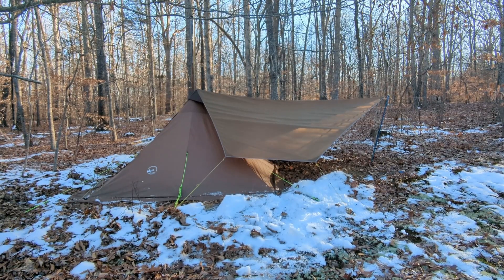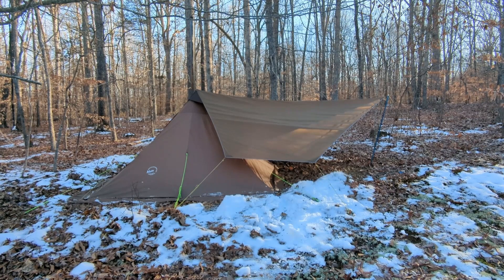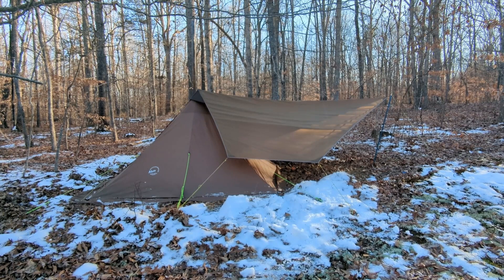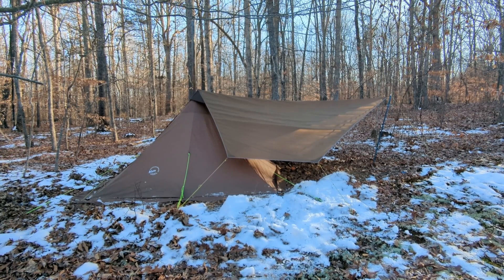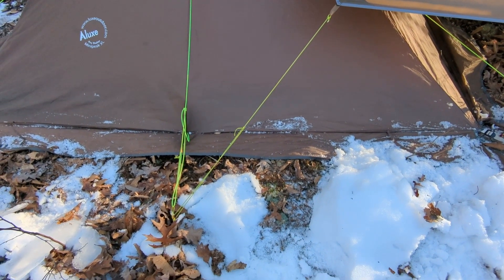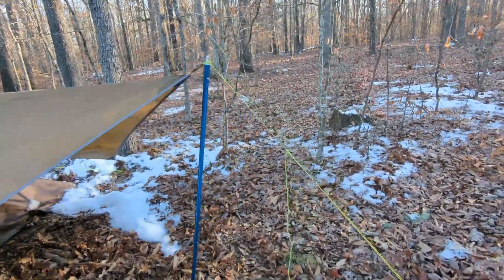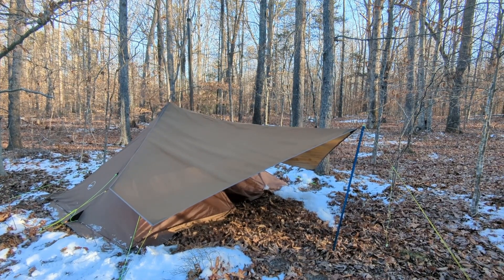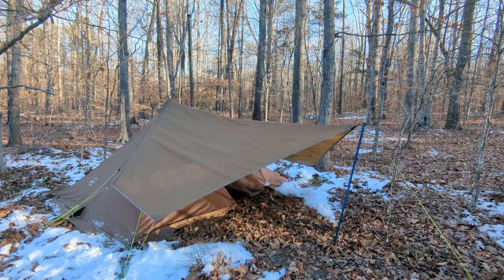Introducing the Luxe Mini-Tarp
The Mini-Tarp is a lightweight 10' x 9.5' tarp designed to securely attach to the peak of your Luxe Tent.

It works perfectly with the MiniPeak XL, but can also be used with any of the Hexpeak models.

The Mini-Tarp comes with six stakes and 49' of cordage for maximum flexibility when pitching.

You'll also need a pole, a hiking pole, or a stick to support the front.

To pitch the Mini-Tarp, put the peak pocket over the peak of the tent.  Attach two 8' guy lines to the tie outs on the peak pocket.

Then attach each guy line to a corner stake on the tent.

You can use the knot of your choice, we use either a taut line hitch or a truckers hitch.

Attach a 5 or 6' guy line at each corner.

The rear corner guy line can attach to the mid panel stake on the Mini Peak, the front corner will need it's own stake.

At the front of the ridgeline, attach a 8' guy line.  You will also need a pole, a hiking pole, or a stick to support the front.

The Mini-Tarp is a fantastic way to expand the living area of your tent especially when the weather is bad.

Not only will it protect gear or firewood outside the tent, it provides a sheltered area for additional guests around the stove.

While it can't be pitched flat, by itself it also makes a great emergency shelter or a glassing shelter for hunting.

We think the best use case is when the weather is bad - let us know what you think, and share pictures of how you might pitch it.